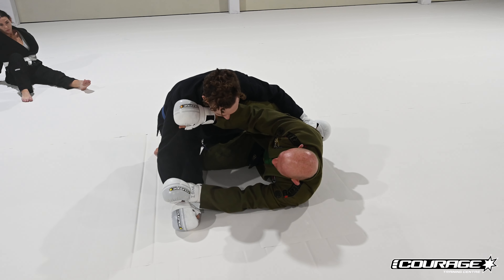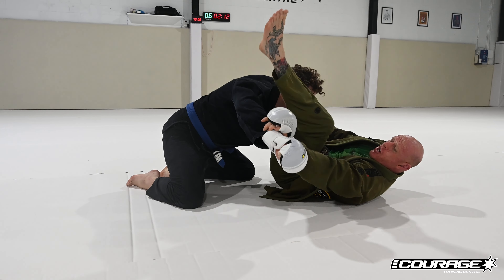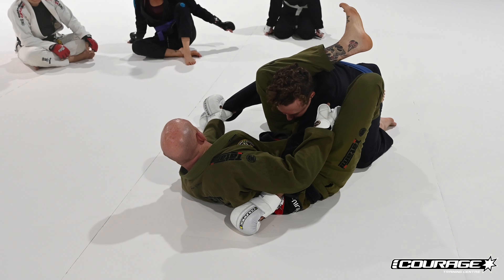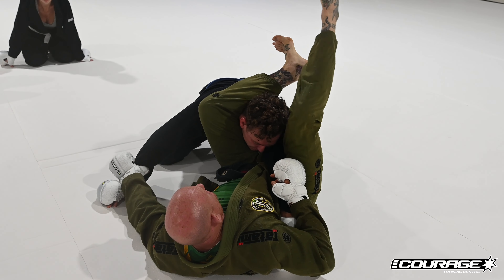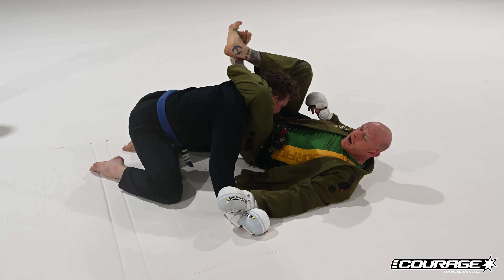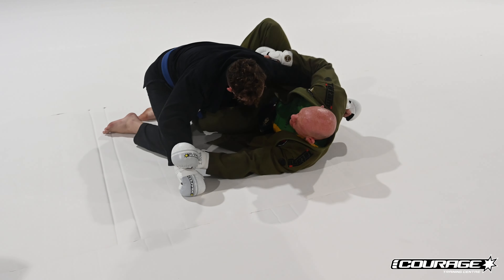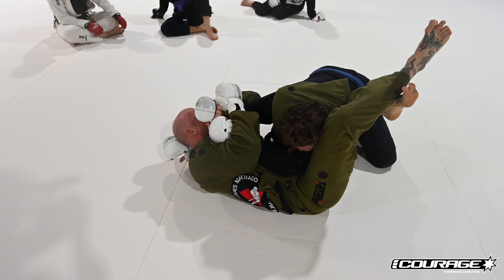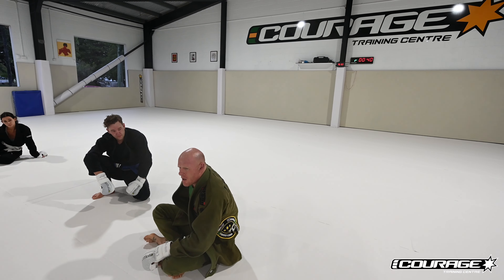GI BJJ - SELF DEFENCE TRIANGLE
In our new self defence class Coach Bone is going through a triangle set up from Half Guard!